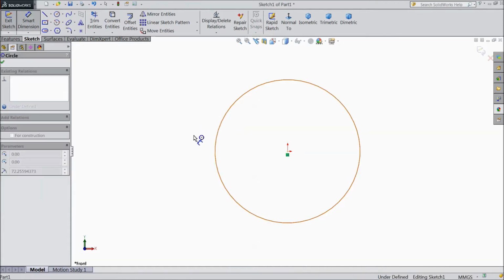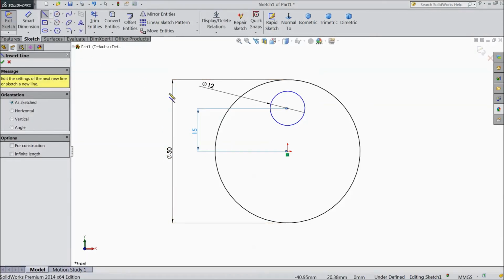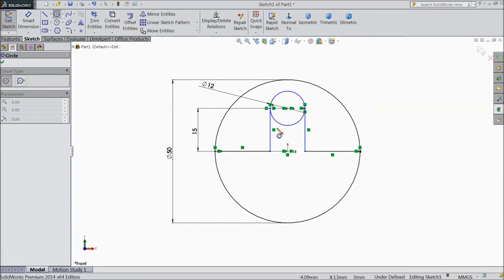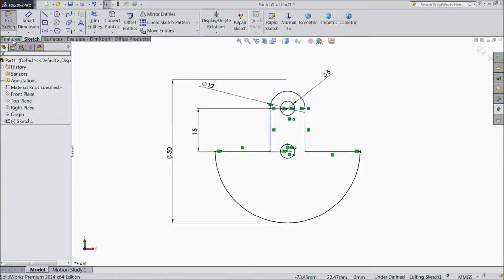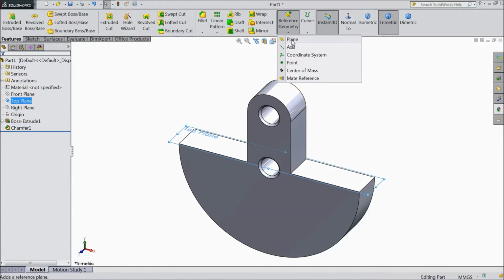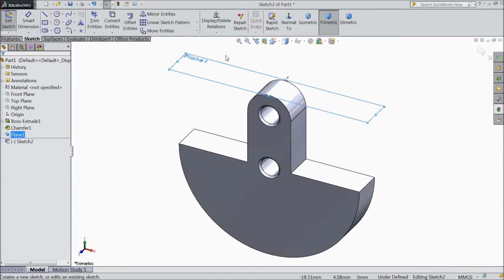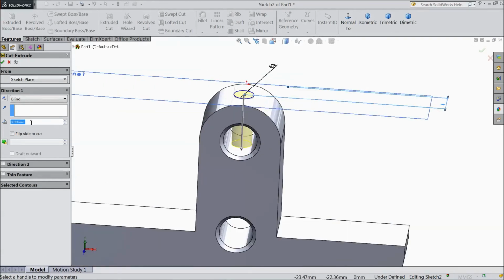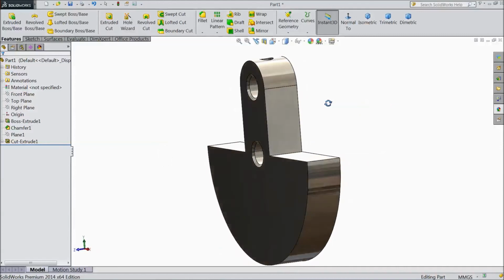SolidWorks Tutorial | Stirling Engine | 4.Counterweight A